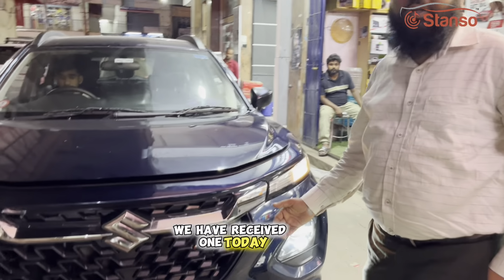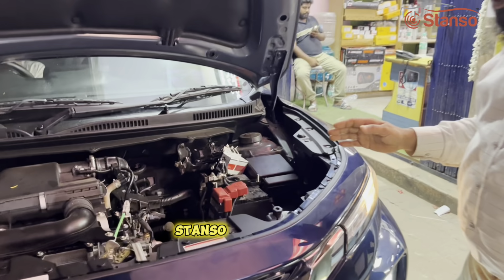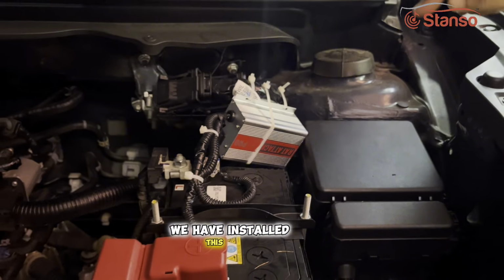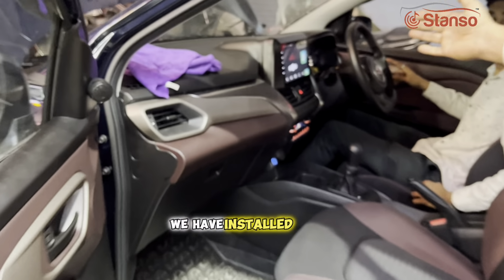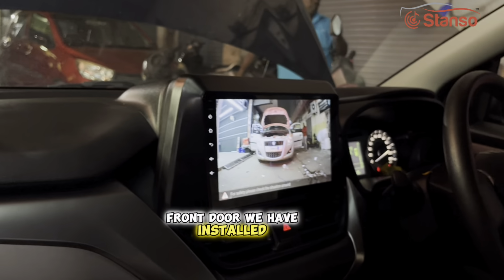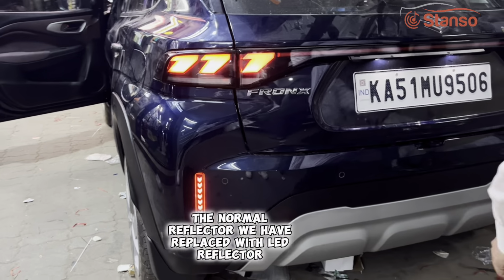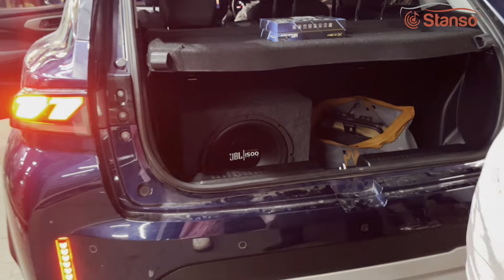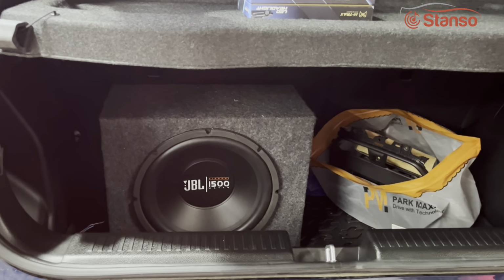Basic Suzuki Fronx into a Top-End Upgrade | Fronx Modifications | Car Accessories Upgrade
Get ready to witness the astonishing transformation of a humble Suzuki Fronx as we take it from basic to breathtaking! In this captivating video, we delve into the world of automotive upgrades, showcasing the meticulous installation of a range of cutting-edge accessories that elevate this car to top-end status.

🚗 Car Accessories Featured:
1. 9” Android System: Experience the future of in-car entertainment and connectivity with a sleek 9” Android system.
2. JBL Component Speaker: Immerse yourself in pristine sound quality with the powerful JBL component speaker system.
3. JBL Co-axial Speaker: Enjoy crystal-clear audio from every angle with the JBL co-axial speaker setup.
4. JBL Subwoofer: Feel the rhythm with deep bass courtesy of the JBL subwoofer, delivering a rich audio experience.
5. Sony 4-Channel Amplifier: Unleash the full potential of your audio setup with the Sony 4-channel amplifier.
6. Reverse Camera: Navigate with confidence using the high-tech reverse camera, ensuring safety and precision.
7. Skoda Type Horn: Make your presence known with the distinctive and attention-grabbing Skoda-type horn.
8. Headlight LED Bulbs: Illuminate the road ahead with brilliant clarity using upgraded LED headlight bulbs.
9. Reflector Light: Enhance visibility and aesthetics with the addition of a stylish reflector light.
10. Rat Attack Machine: Experience innovation like never before with the intriguing Rat Attack Machine. (Don't worry, it's not what you think!)
11. Door Visor: Add a touch of elegance and functionality with the sleek door visor accessory.
12. **Door Cladding:** Elevate the car's exterior with the premium door cladding, combining style and protection.
13. Door Guards: Safeguard your car's doors while maintaining a sophisticated look with the door guards.
14. Door Handle & Finger Guard: Upgrade the tactile experience with door handles and finger guards, enhancing both comfort and aesthetics.
15. Parcel Tray: Stay organized and clutter-free with the convenient parcel tray addition.

Join us on this exhilarating journey of automotive enhancement, where innovation meets style and functionality. Whether you're a car enthusiast, a tech aficionado, or someone who appreciates the finer details, this video is a must-watch. Witness the Suzuki Fronx evolve into a top-end marvel, setting new standards in both performance and aesthetics.

🔧 Installation Expertise: Our skilled technicians ensure every accessory is seamlessly integrated, guaranteeing optimal performance and a flawless finish.

🎥 Don't miss out on this captivating showcase of automotive transformation!